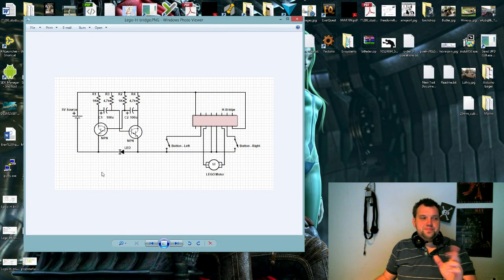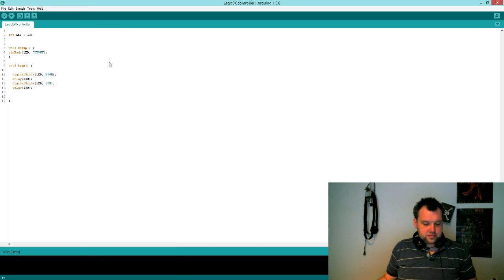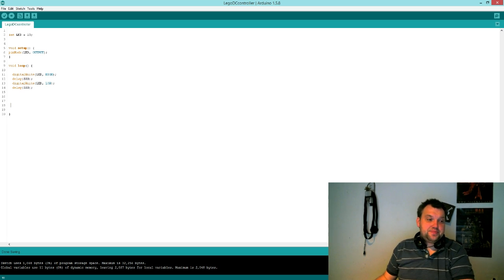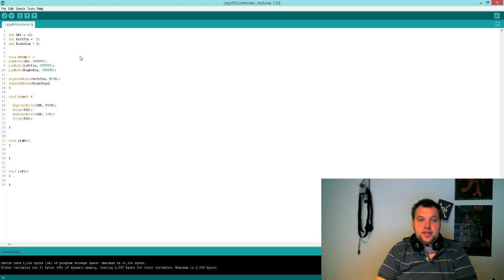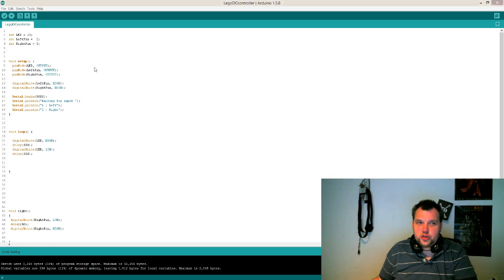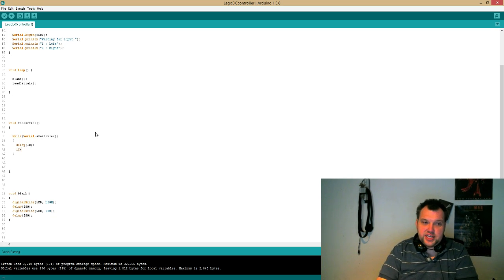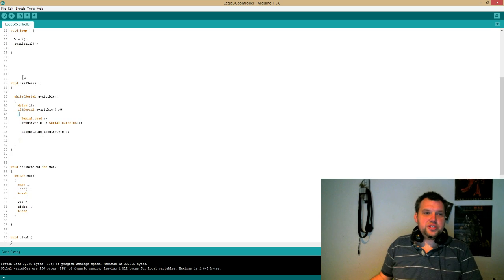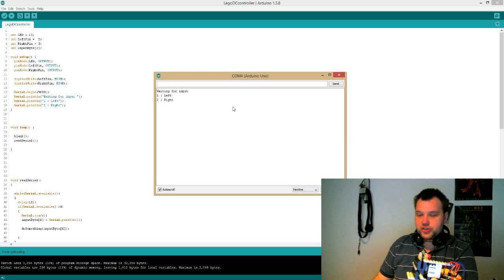Bringing Minecraft Redpower 2 computers into real life.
All schematics and code availible below

LED circuit with the flasher is called "The Esaki effect"

Minecraft video I'm re-creating in real life..